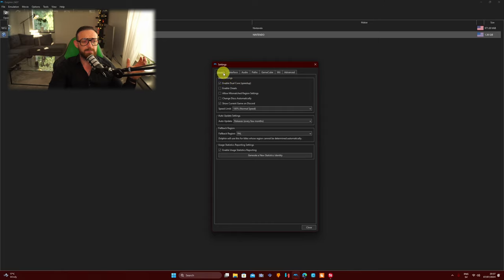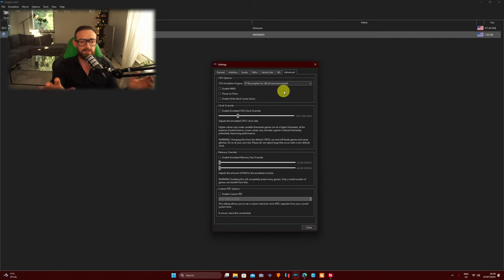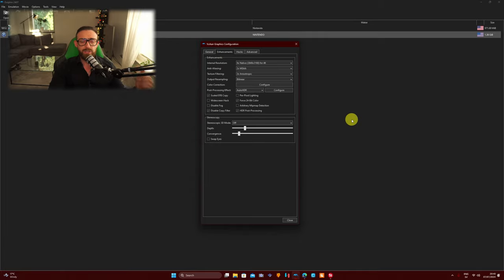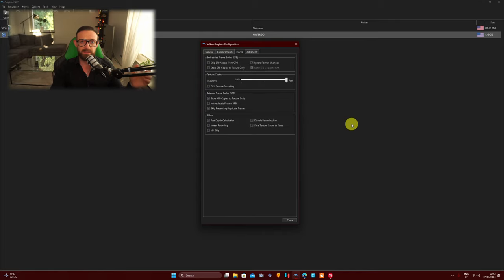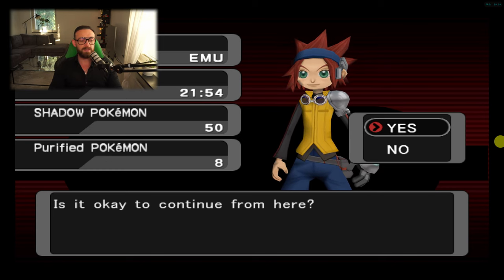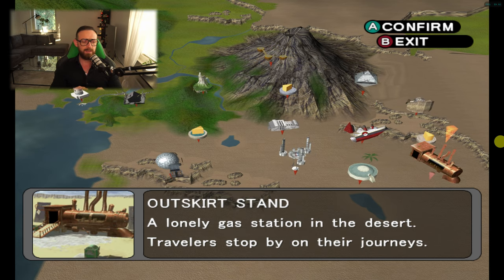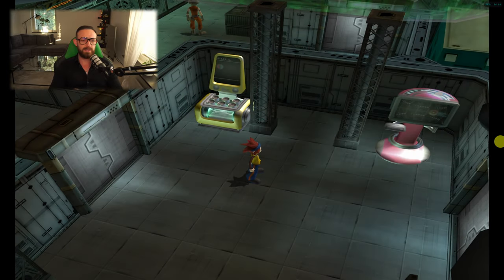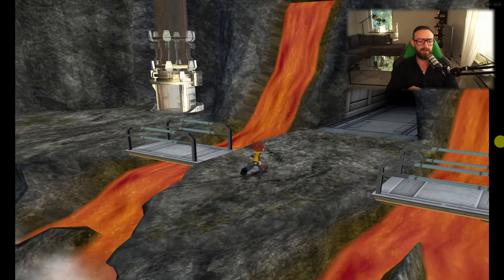HOW TO FIX POKEMON XD GALE OF DARKNESS - FREEZING PROBLEM!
hello what's up and welcome to this channel in todays video i gonna show you my personnel settings for the dolphin emulator so that you can enjoy the game with out any problems wen playing on the dolphin emulator and as allways like it if you like it and dislike it if you dident and subscribe to this channel for more Emu out.